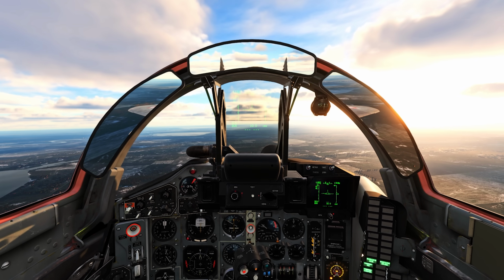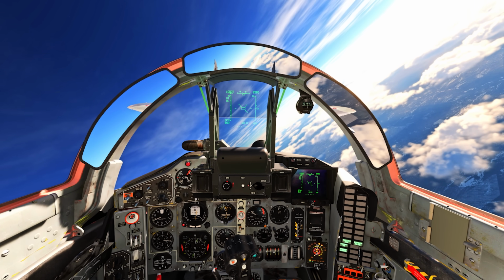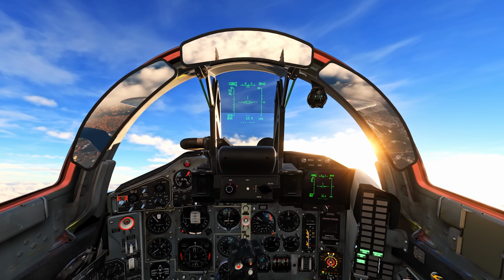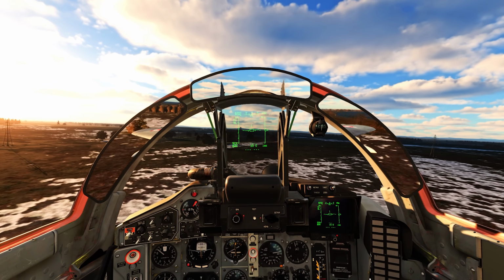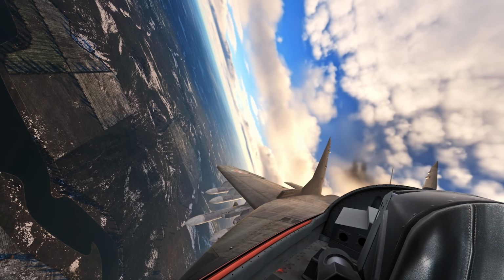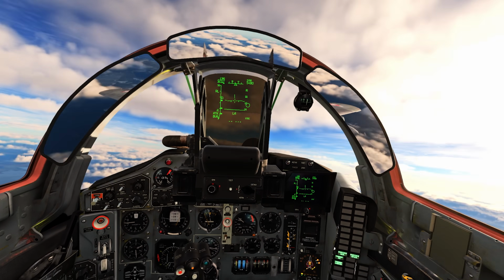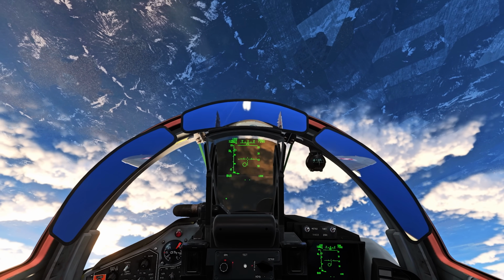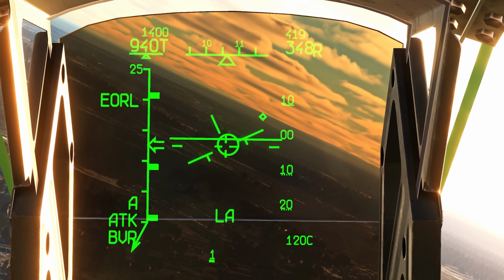NATO Modernized Mig-29 Fulcrum Vs Su-35 Flanker-E | Digital Combat Simulator | DCS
Processors: AMD Ryzen 9 5950X 16-Core 3.4GHz (4.9GHz Max Boost)
Motherboard: Gigabyte X570 AORUS Elite WiFi
Memory: 128GB CORSAIR VENGEANCE RGB PRO 3200MHz (4x32GB)
System Cooling: CORSAIR H100i PRO XT RGB
Graphics Cards: NVIDIA 10GB GeForce RTX 3080
Operating System: MS Windows 10 Professional
Operating System Drive: 2TB Samsung 970 EVO Plus PCIe NVMe
Hard Drive: 2TB Samsung 980 PRO
Power Supply: CORSAIR AX1600i ATX Titanium